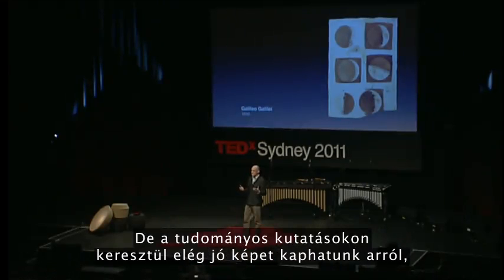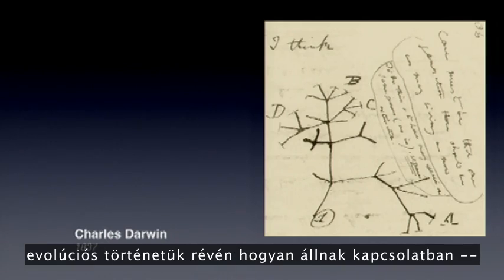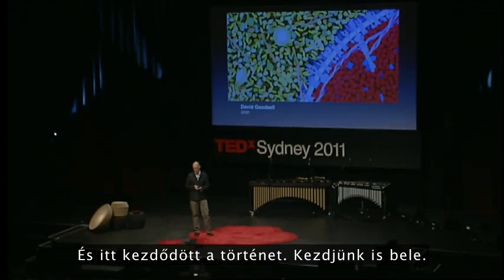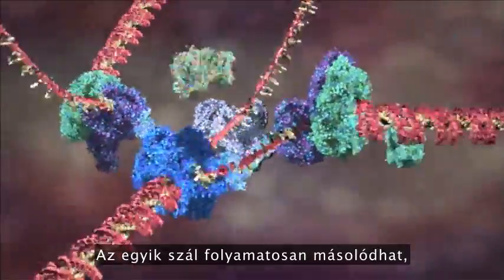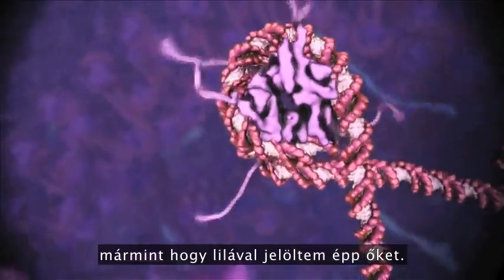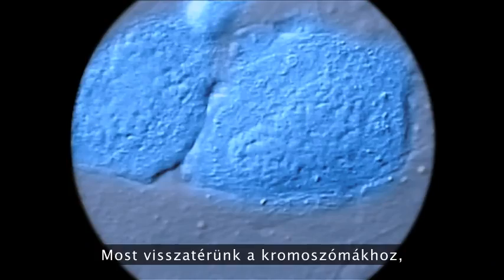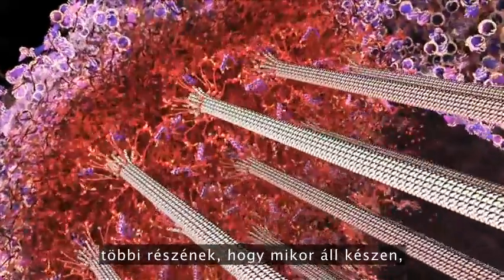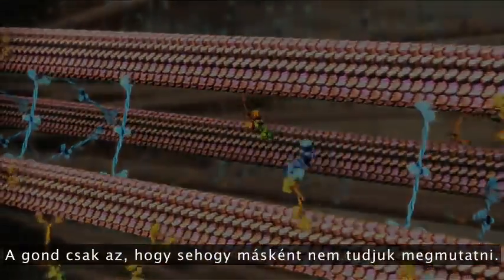A sejt - Zsenialis szovogep - az osztodasi orso 2011 ted com lathatatlan biologia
A sejt nanorobotjai mukodes kozben - valos , realis , elethu bemutatas - magyar felirattal - lasd az osztodasi orsot !! Ted 2011 - lathatatlan biologia